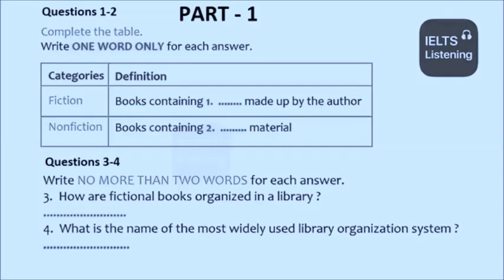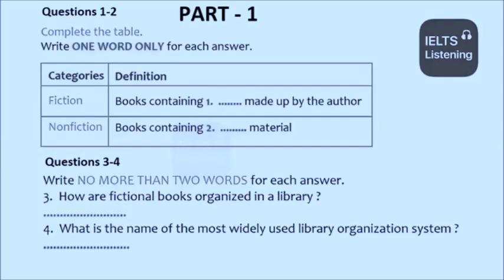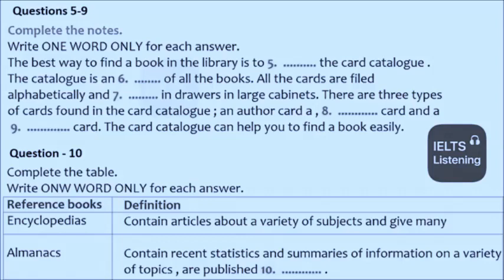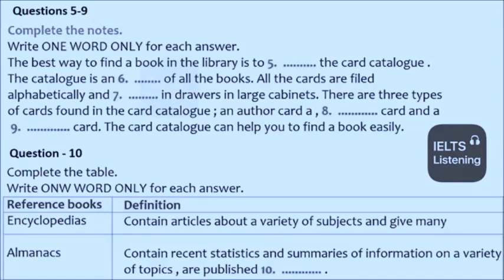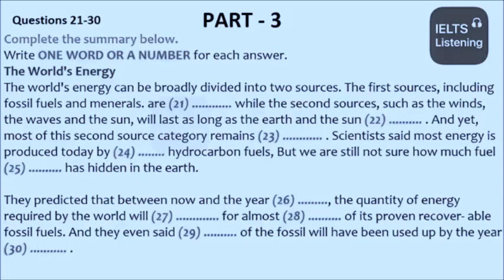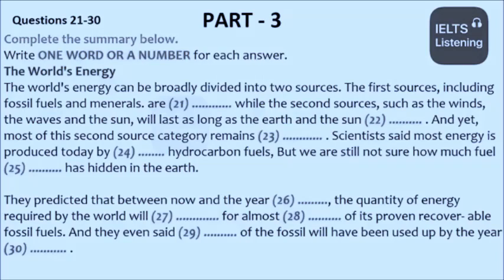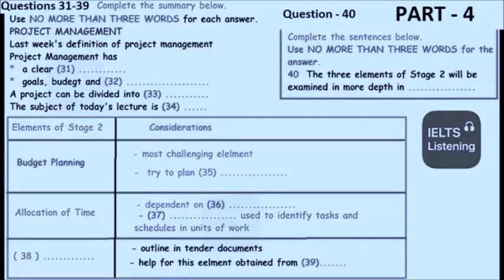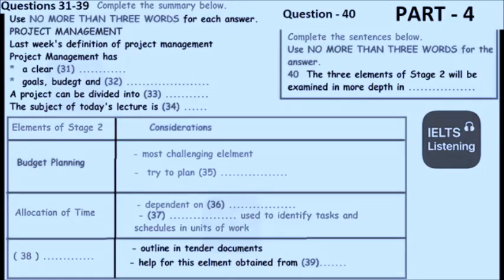Ielts Listening Test for 2021 || 07/08/2021